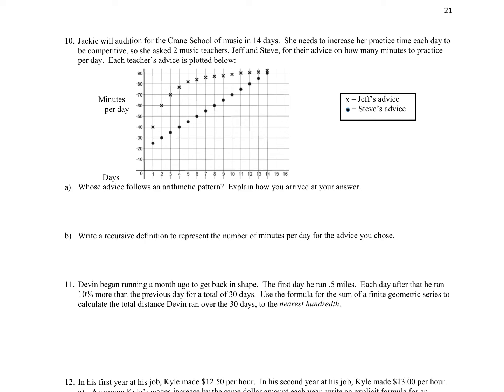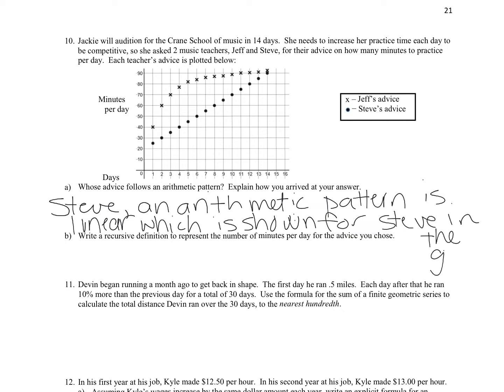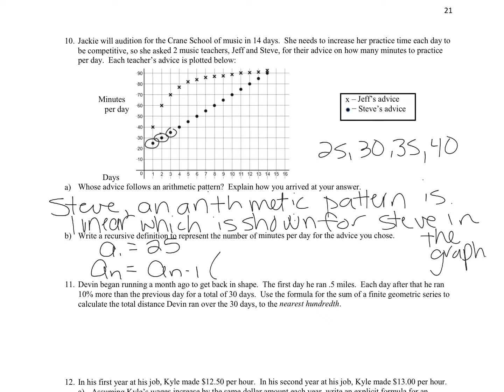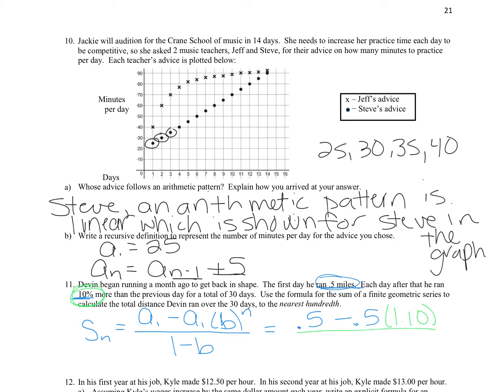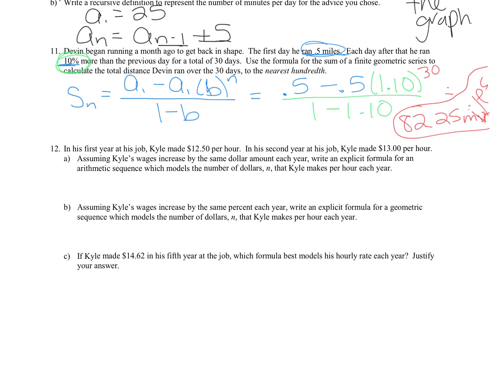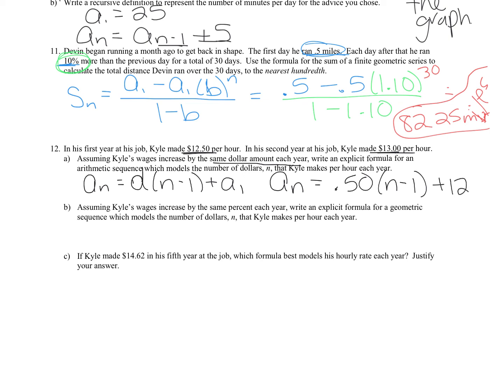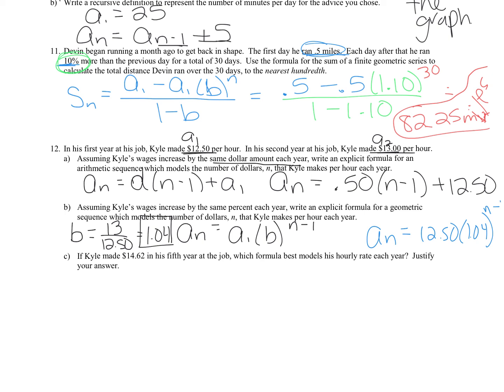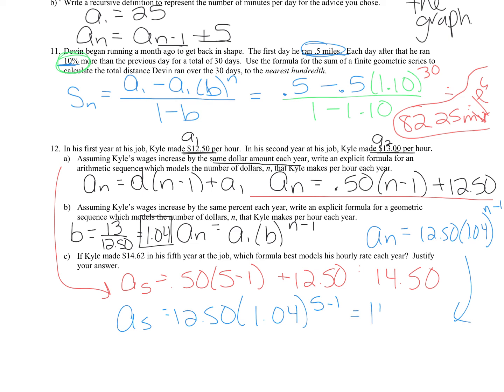RRP D7 P21